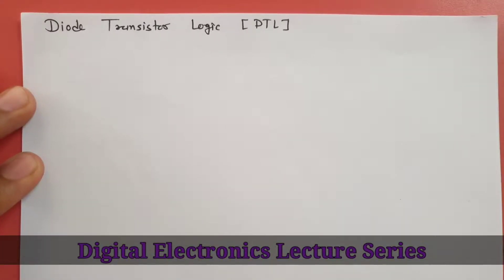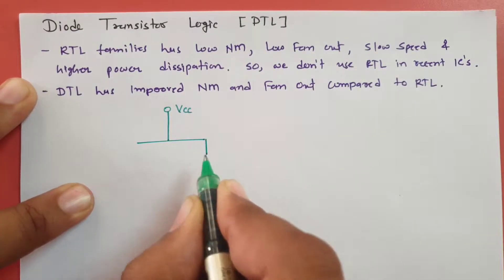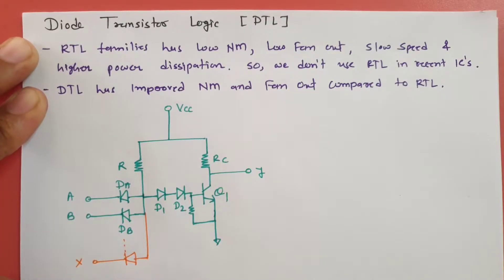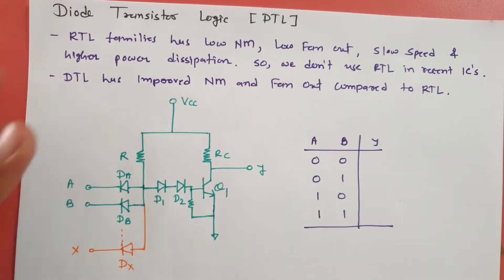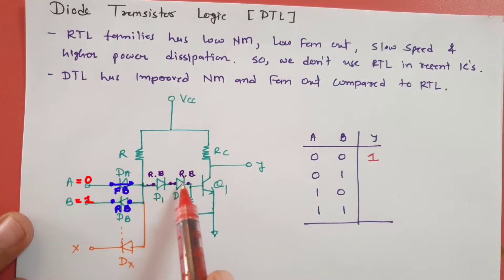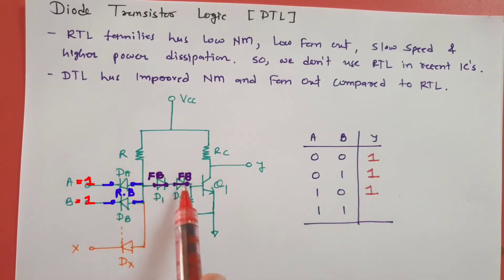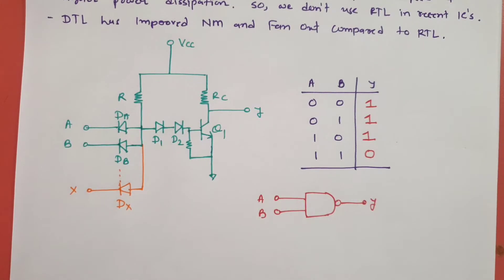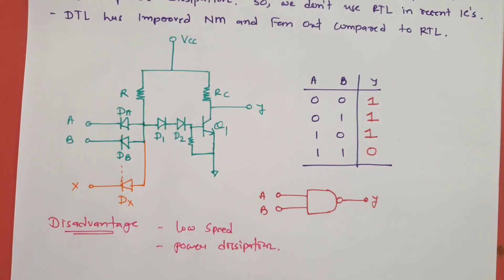Diode Transistor Logic (DTL): DTL NAND Gate Circuit and Working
Diode Transistor Logic (DTL) is covered by the following Timestamps:

0:00 - Digital Electronics Lecture Series.
0:12 - Diode Transistor Logic DTL Basics
1:10 - DTL NAND Gate Circuit
2:55 - DTL NAND Gate Working
7:25 - DTL Components Details
8:48 - DTL Disadvantages

Following points are covered in this video:
1. Diode Transistor Logic DTL
2. Diode Transistor Logic DTL Basics
3. DTL NAND Gate Circuit
4. DTL NAND Gate Working
5. DTL Components Details
6. DTL Disadvantages

Engineering Funda channel is all about Engineering and Technology. Here this video is a part of Digital Electronics and Logic Families.